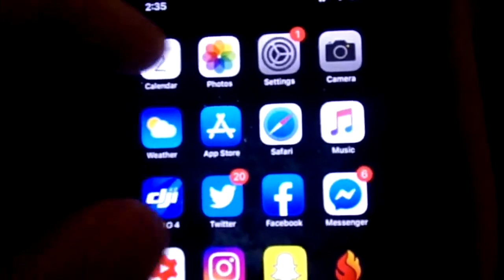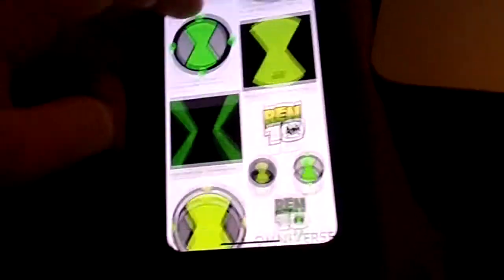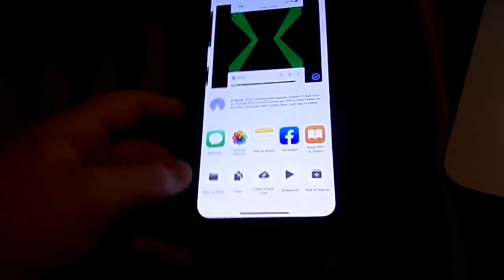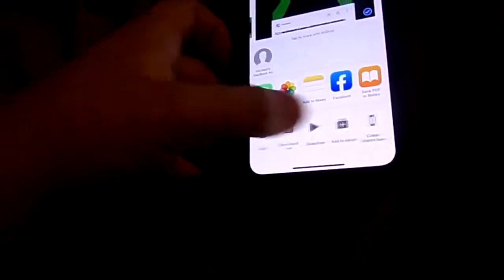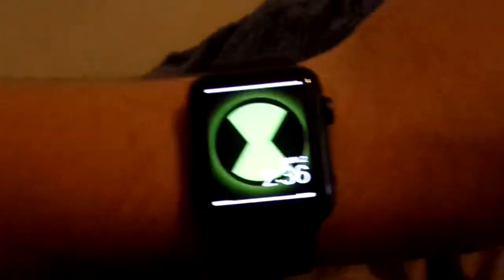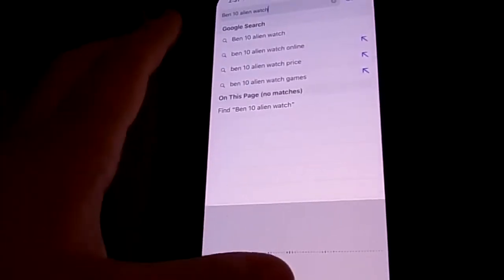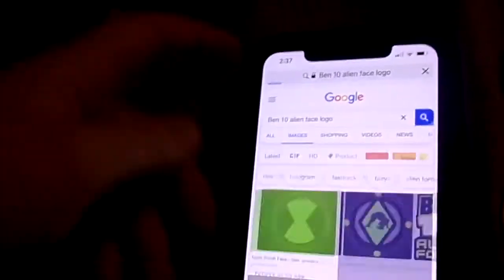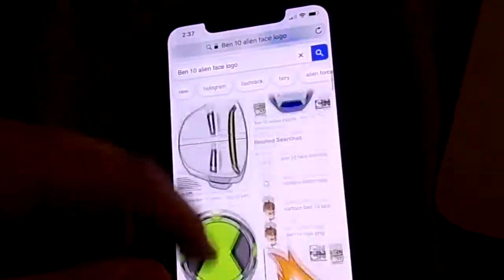How to make Ben 10 Smart Watch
In this video , I am showing you how to make a Ben 10 smart watch.